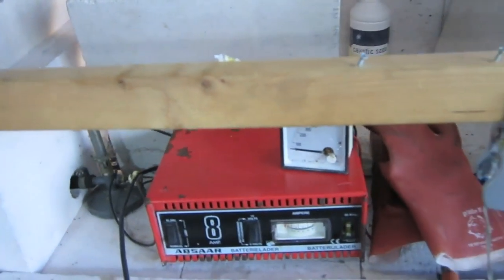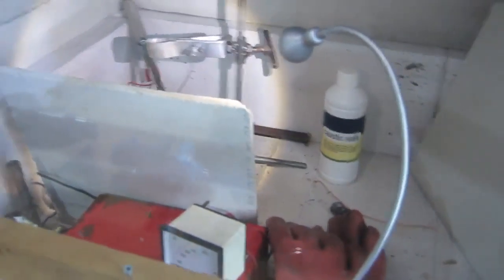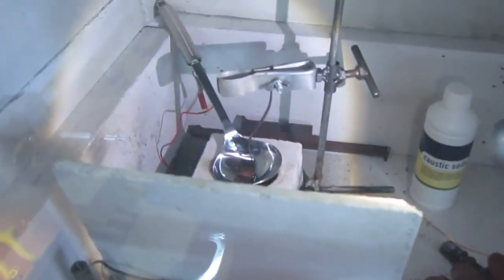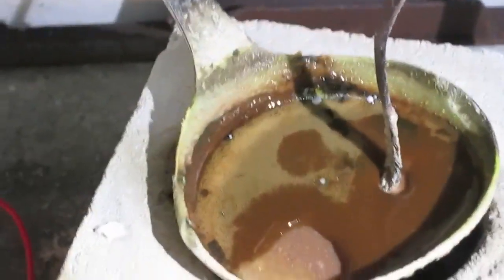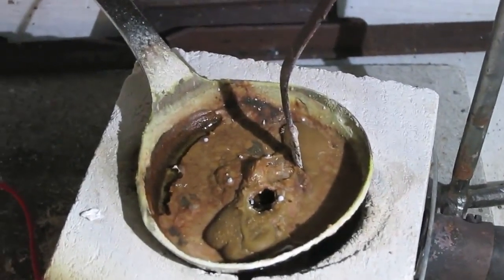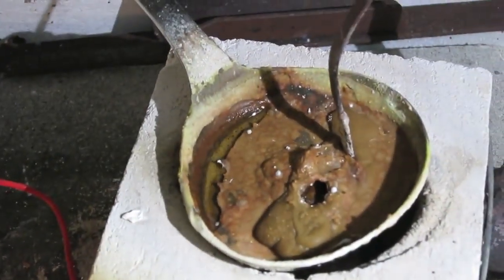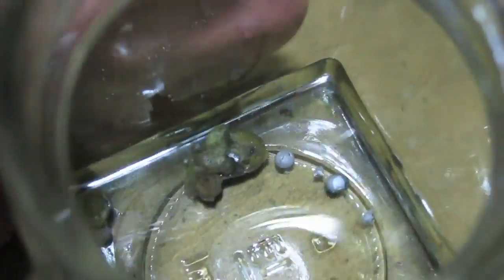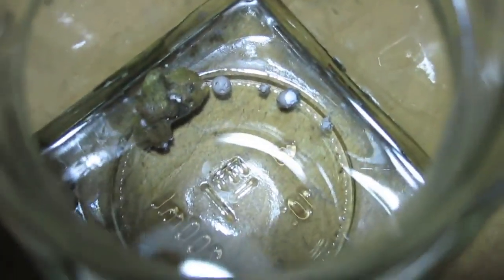NaOH electrolysis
Electrolysis of NaOH lye resulting in small balls of sodium metal floating on the lye. I collected them and put them in a pot with lamp oil.